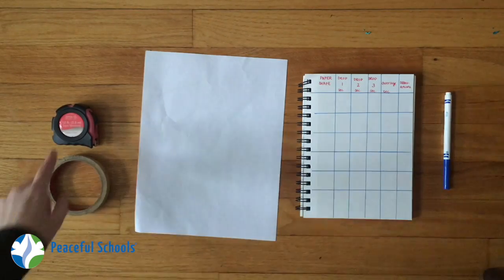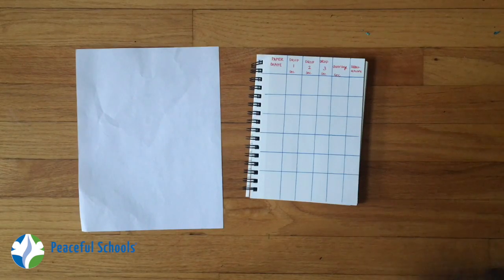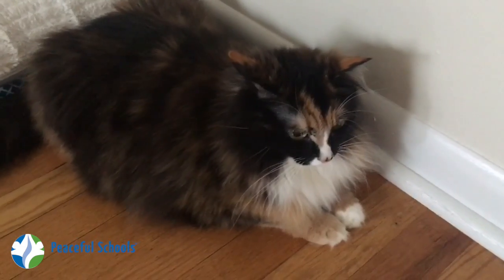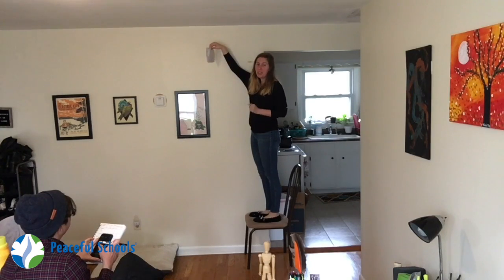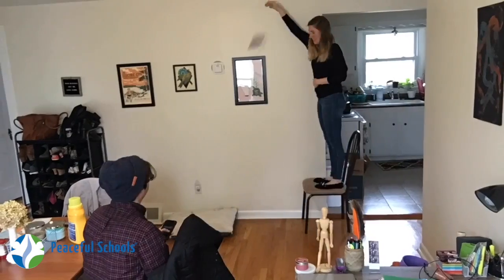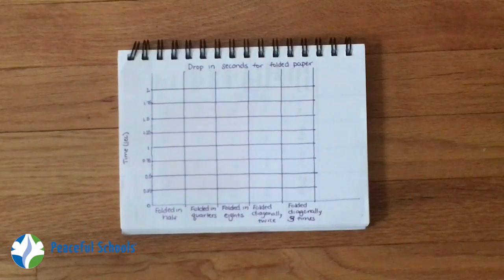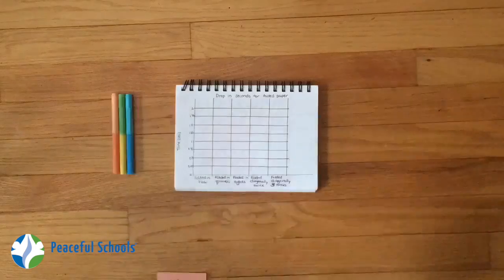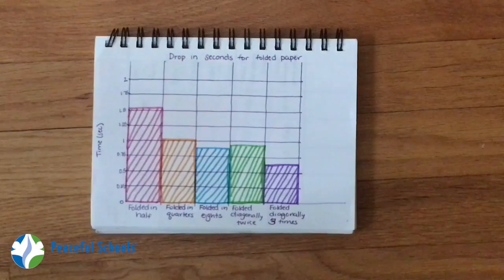It's A Drag with Ms. Donovan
What type of parachute is the best type? Let's see what different styles of folded paper have the least and most resistance when dropping from a 6 foot height! Grab a partner to do this expierement with, and test out your communication and folding skills.